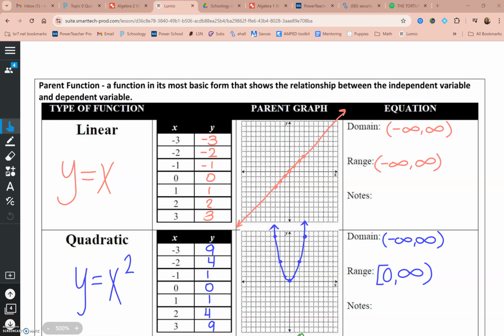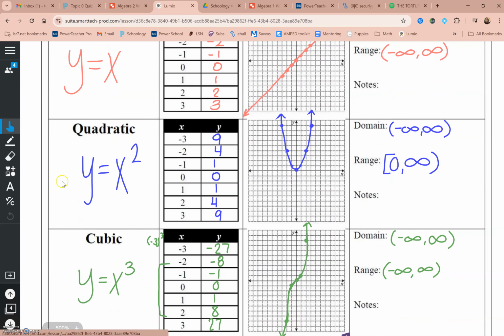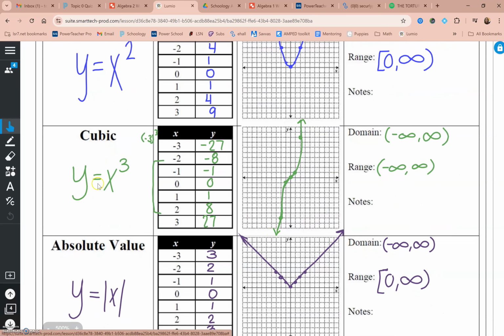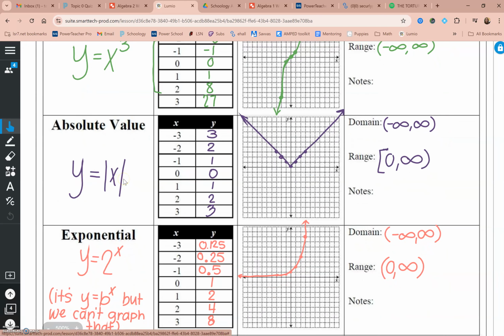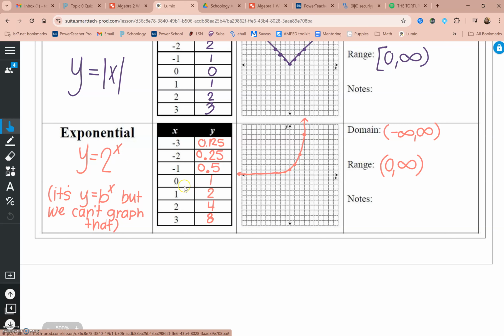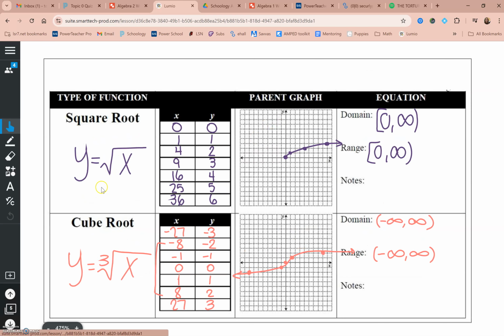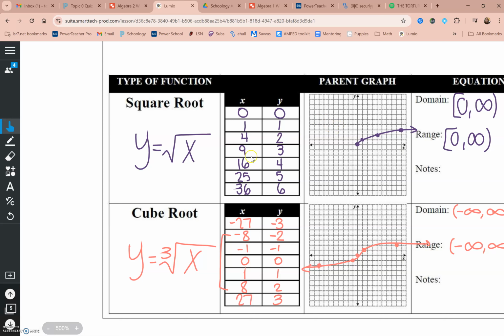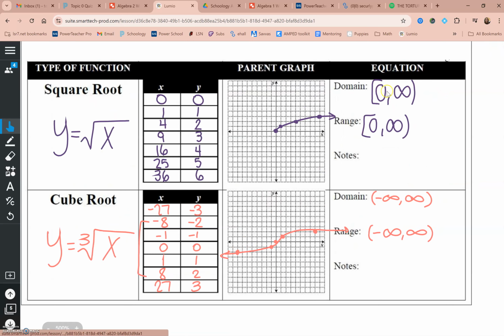Parent Function Recap - Algebra 2 Topic 1A